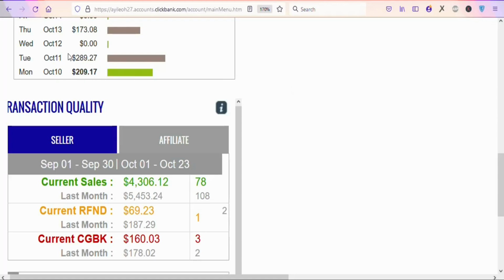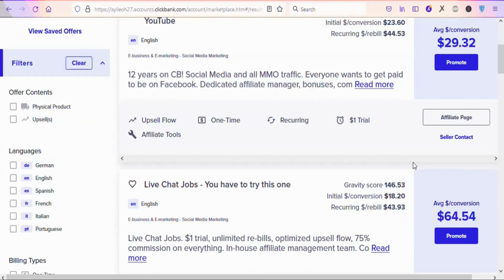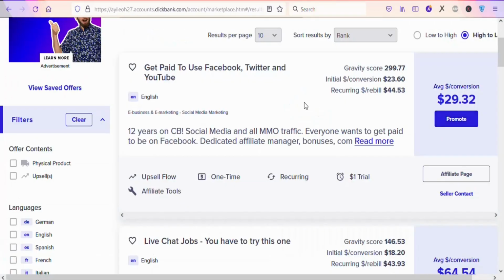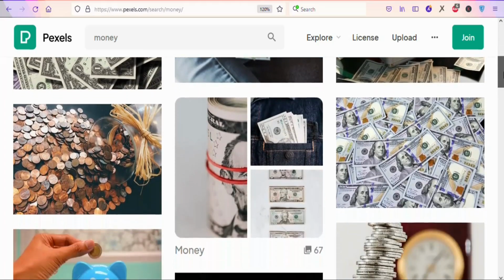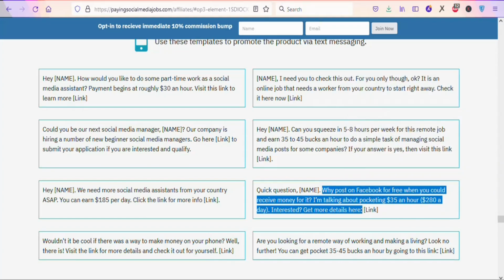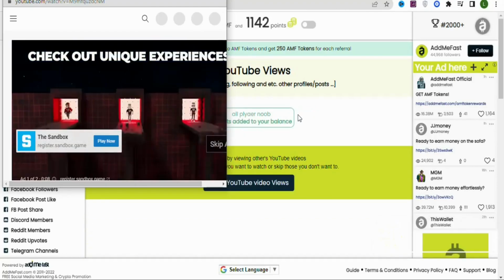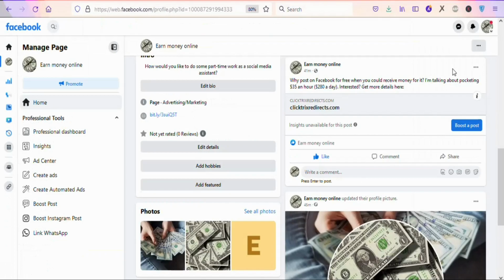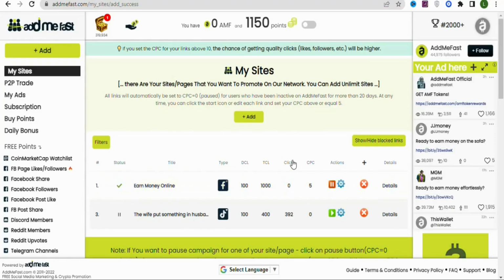( $250+ PER DAY) Affiliate Marketing | Facebook Page | Make Money Online | Earn Passive Income